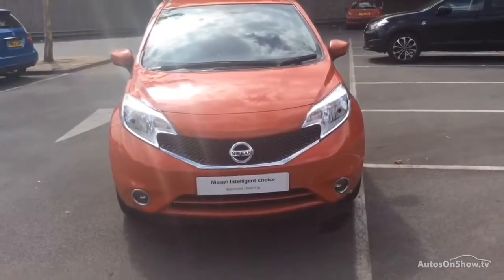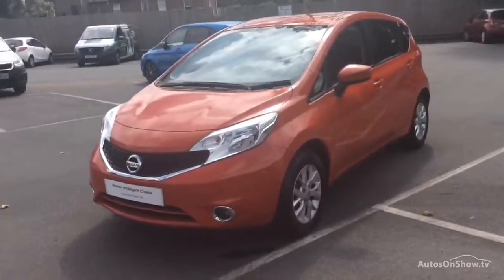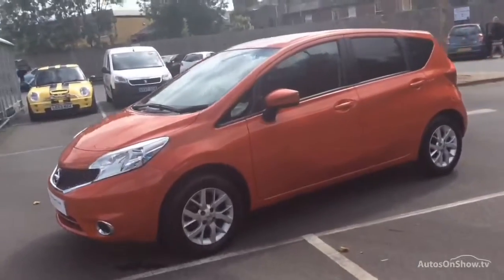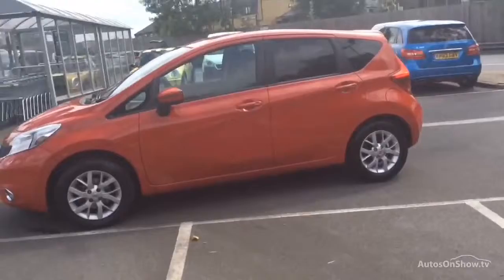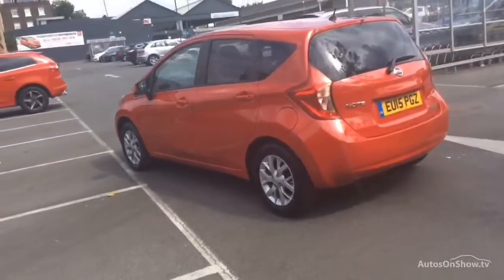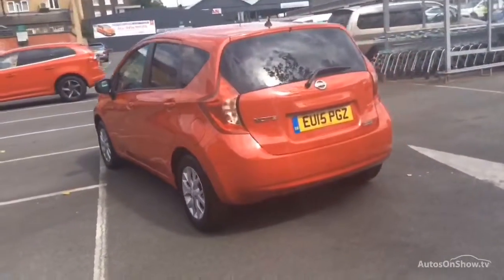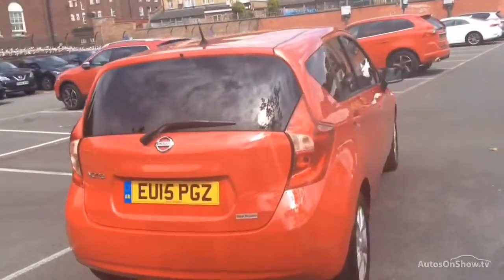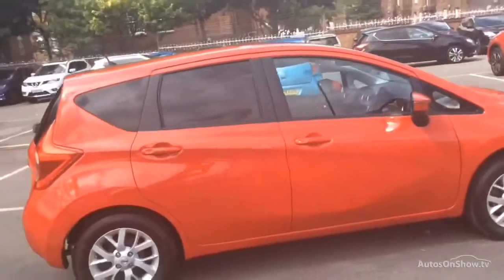NISSAN NOTE ACENTA PREMIUM RED 2015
2015 NISSAN NOTE ACENTA PREMIUM MPV PETROL, in RED